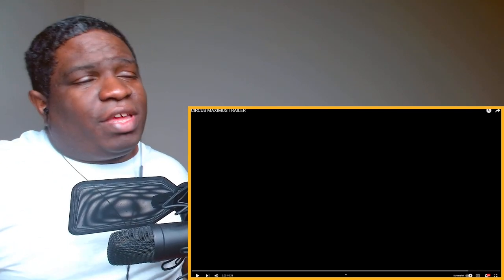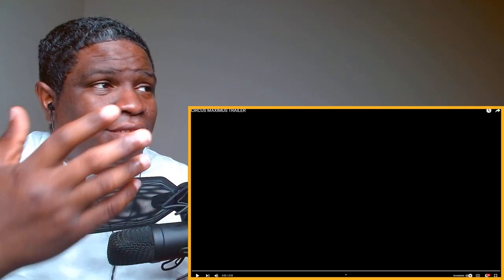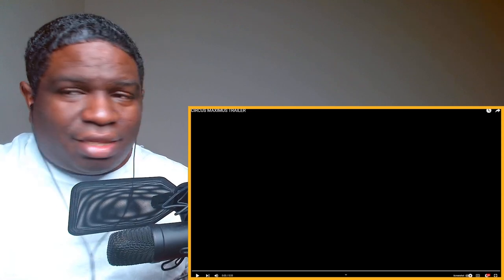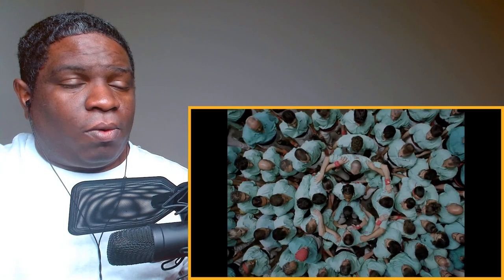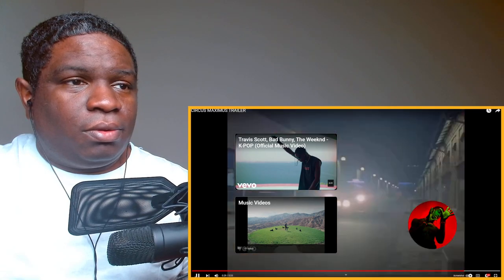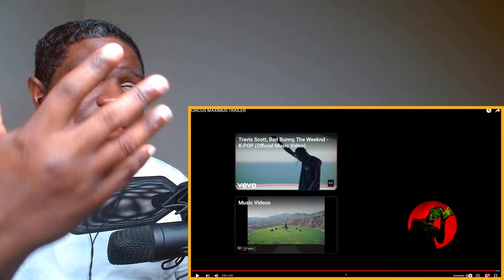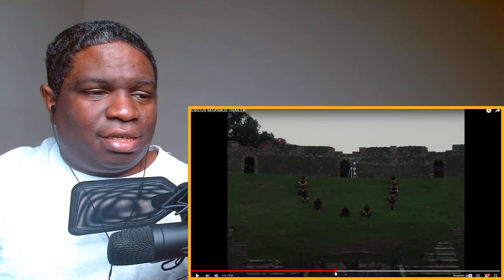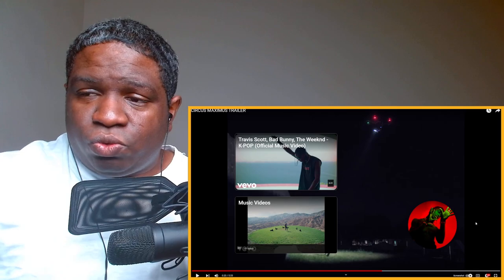Travis Scott's CIRCUS MAXIMUS TRAILER looks AMAZING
FIRST TIME WATCHING CIRCUS MAXIMUS TRAILER reaction